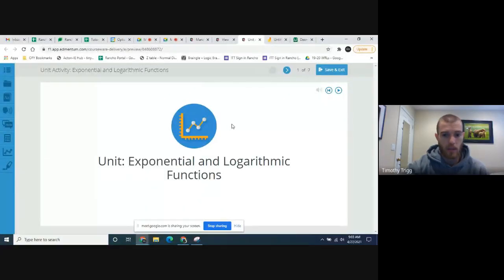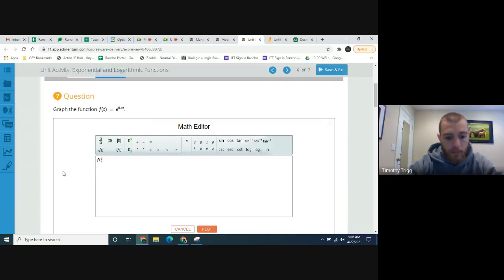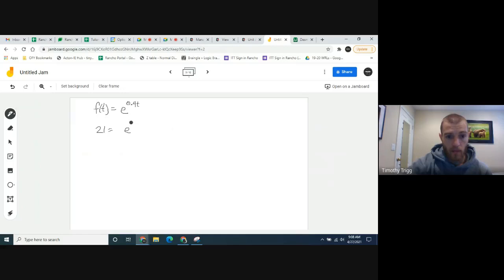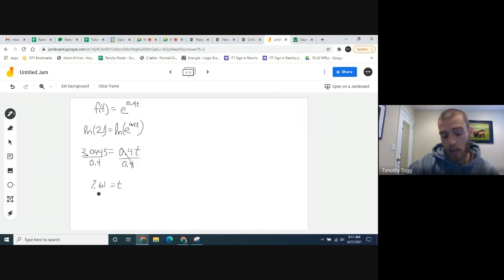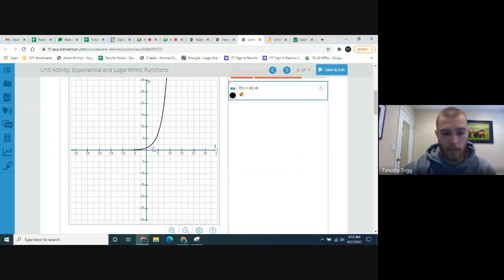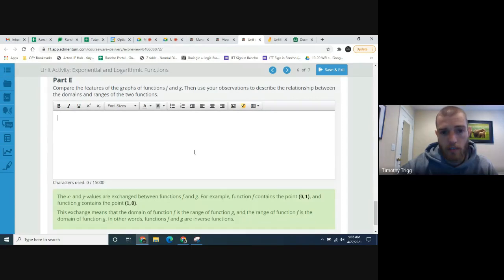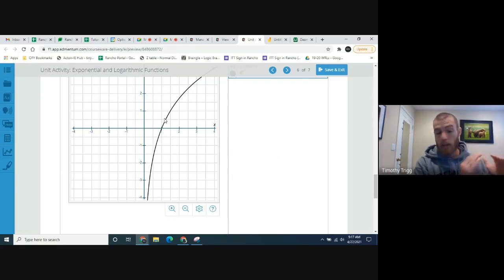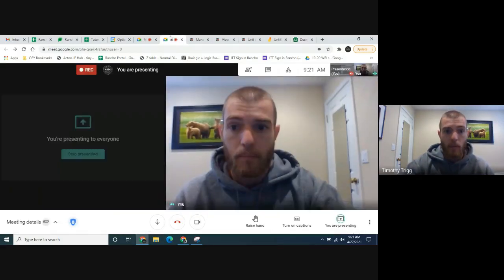Edmentum Algebra2 Unit 6 Activity2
Oak wilt is a fungal disease that infects oak trees. Scientists have discovered that a single tree in a small forest is infected with oak wilt. They determined that they can use this exponential model to predict the number of trees in the forest that will be infected after t years.

The scientists believe the forest will be seriously damaged when 21 or more of the forest’s 200 oak trees are infected by oat wilt. According to their model, how many years will it take for 21 of the trees to become infected?

Rewrite the exponential model as a logarithmic model that calculates the number of years, , for the number of infected trees to reach a value of x.

Graph the logarithmic function that models the number of years, , for the number of infected trees to reach a value of x.

Compare the features of the graphs of functions f and g. Then use your observations to describe the relationship between the domains and ranges of the two functions.